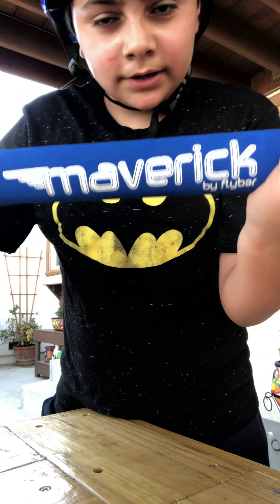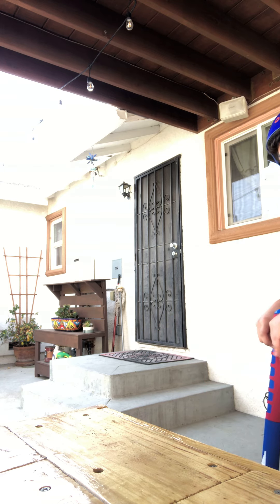I’ll go stick my first time on it and tips for it to be easier.